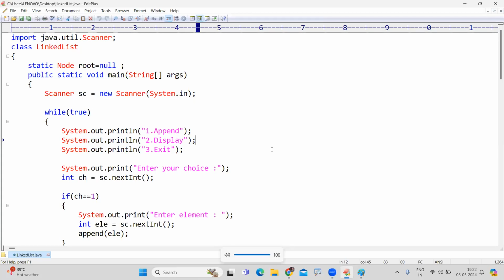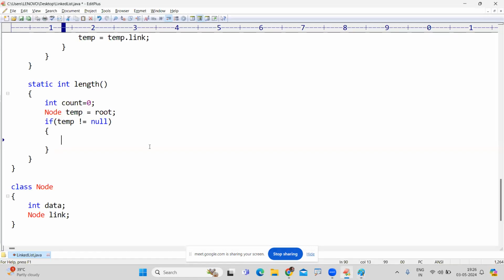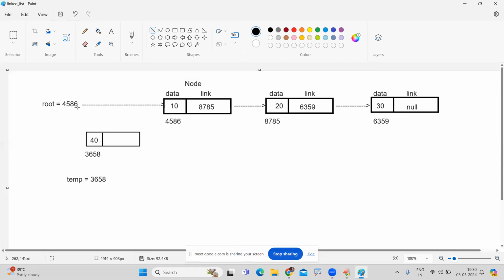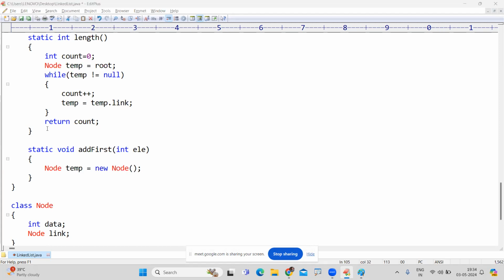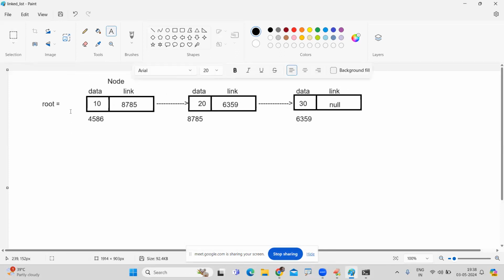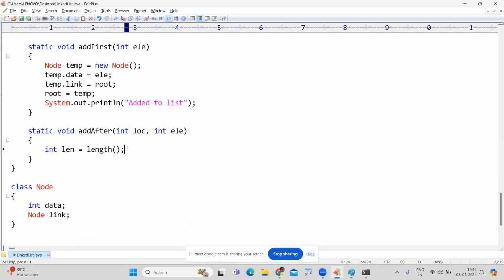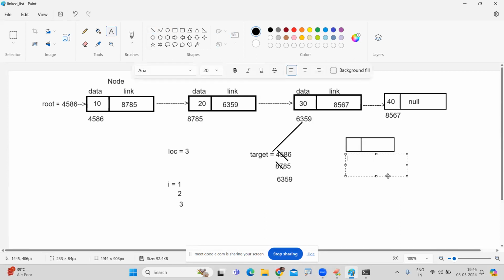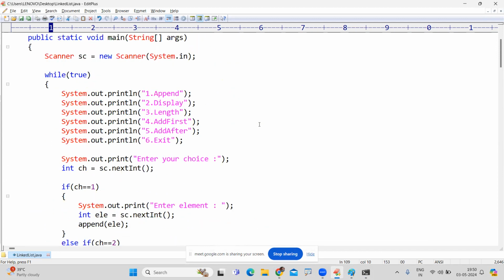Data Structures & Algorithms | Single Linked List | DSA By Srinivas | Part - 17